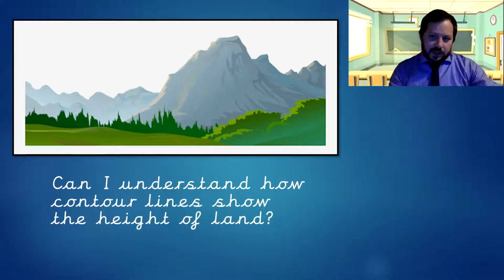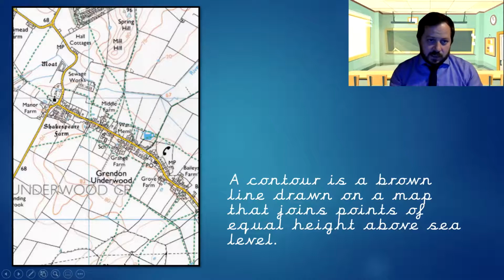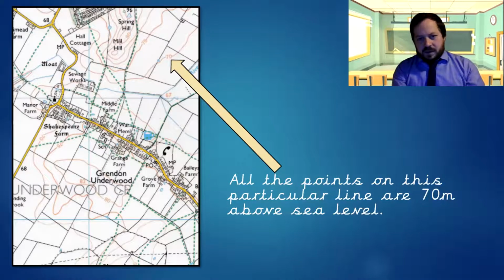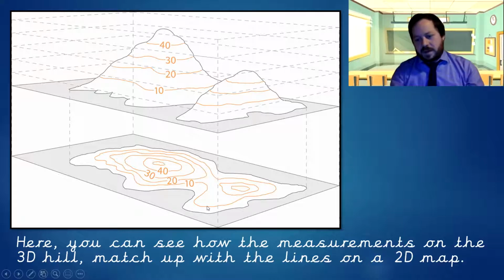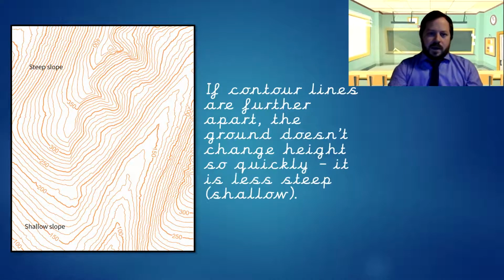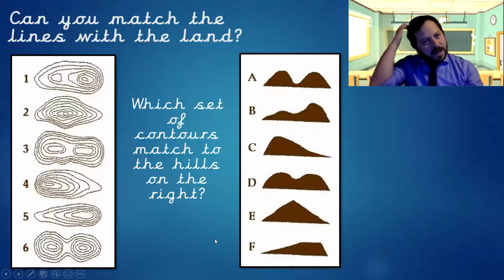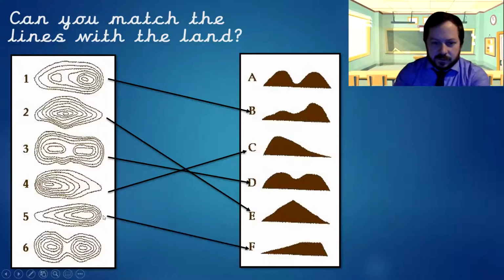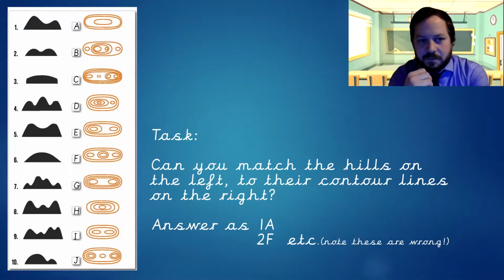Year 5 1st March Jemison Geography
A contour line on a map tells us the height of the land. It allows us to understand how steep the ground is, so we can find a nice easy route when out walking.